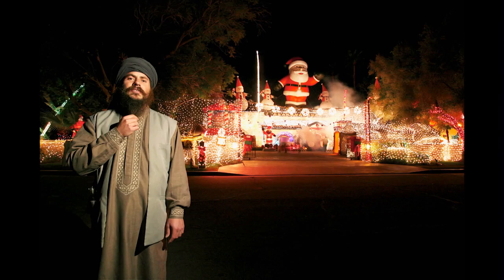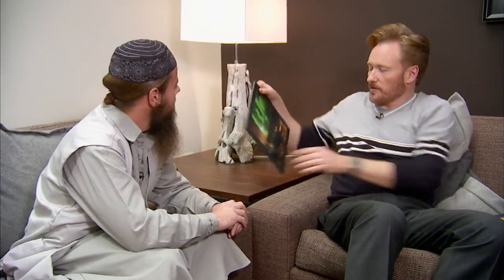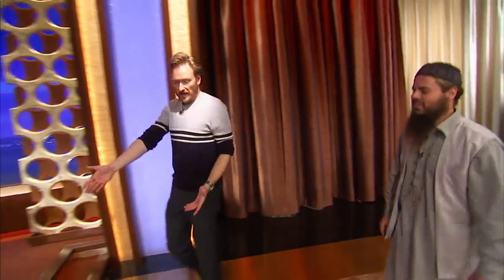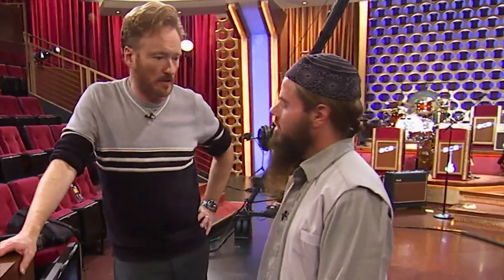Conan O'Brien Bit/Remote: Kenny Irwin Jr Helps Conan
Kenny Irwin Jr. Helps Conan decorate his set for Christmas.